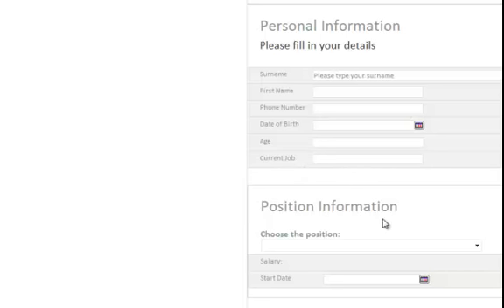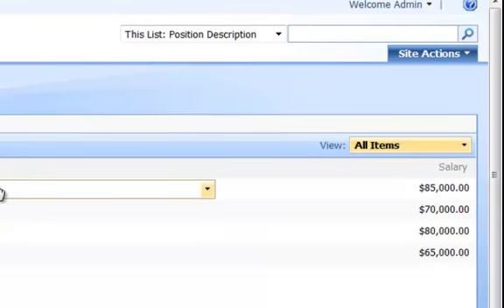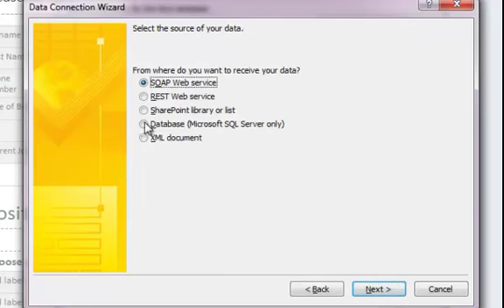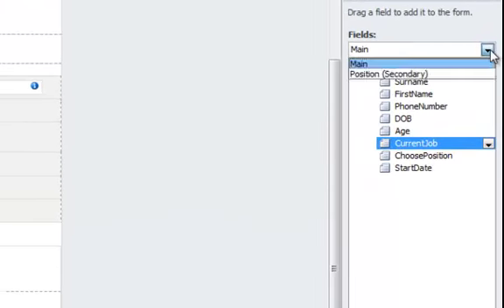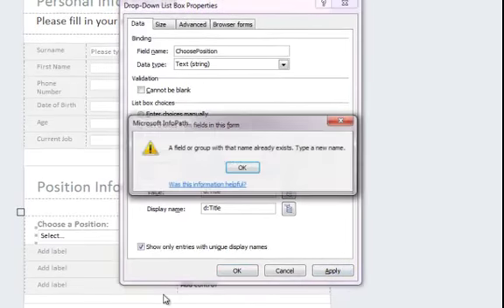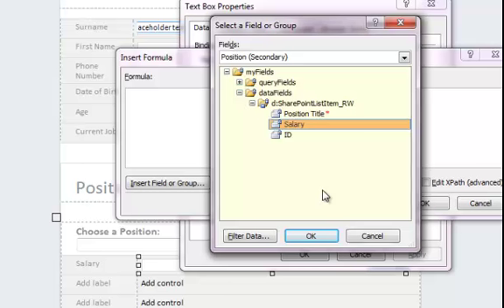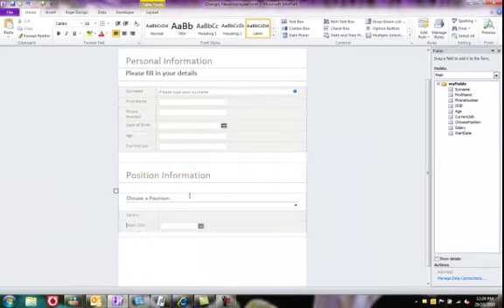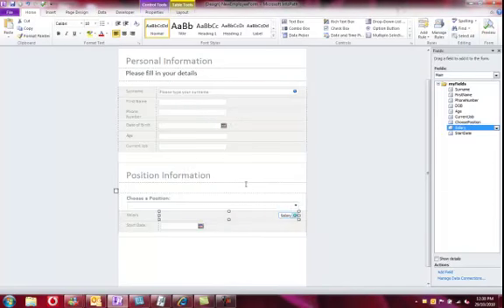Employee Forms Part 2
Part Two in Creating an InfoPath form.  This video extends the form by adding a data connection to a SharePoint List and then filtering values from that list into the form.